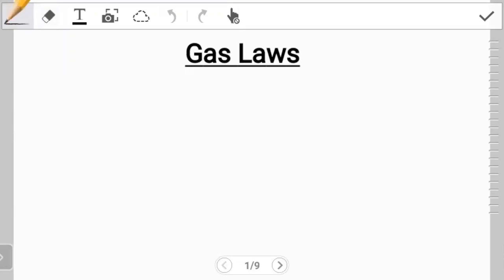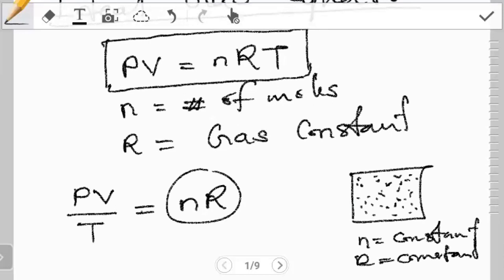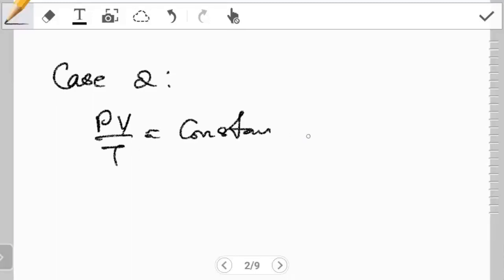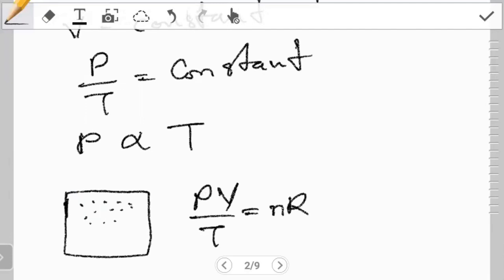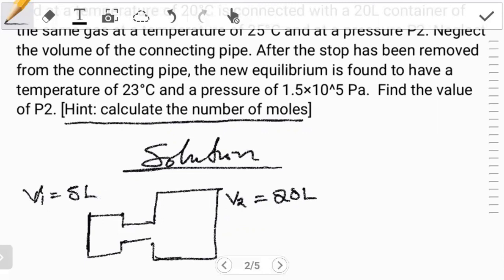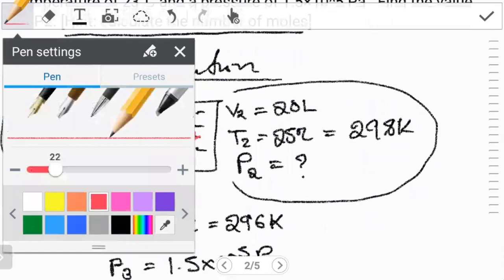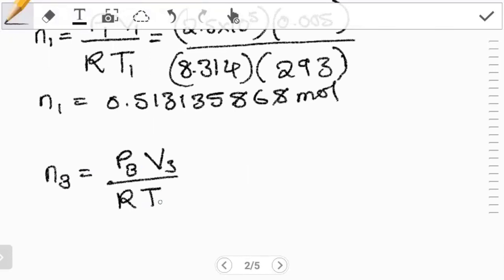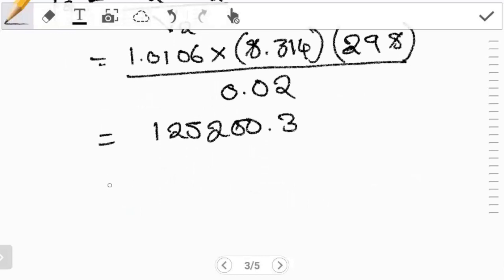Gas laws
In this video, we introduce gas laws and demonstrate how to use those laws to work out problems.

Chapters
0:00 Introduction
14:40 Question
29:00 Next video